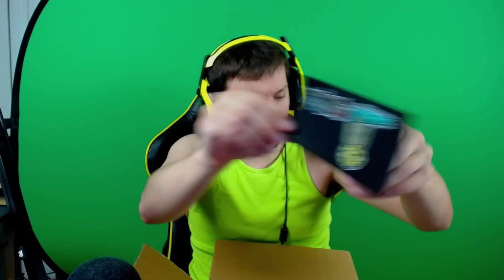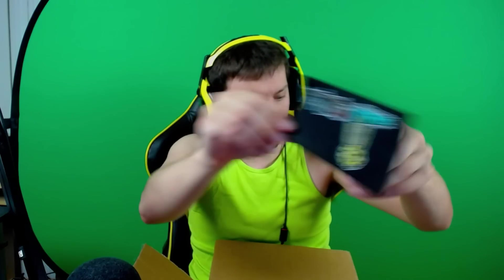Gears of War 4 Controller Unboxing!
Here is my unboxing of my Gears of War 4 Crimson Omen controller that Microsoft sent me! Thank you for all the support everyone. I appreciate you. Be sure to drop the video a LIKE if you enjoyed! Thanks!